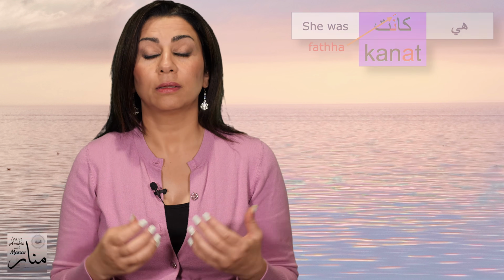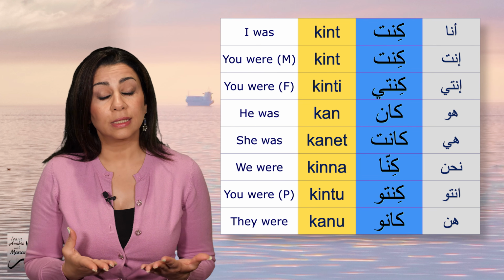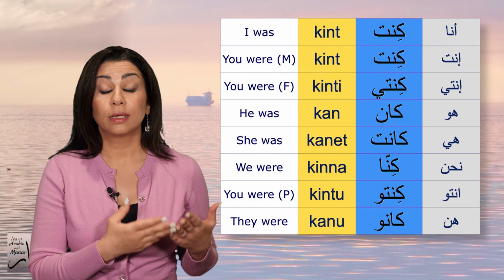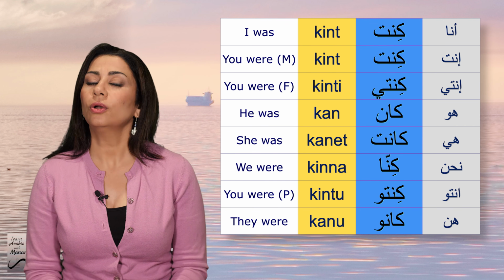"Kan": Past Tense Conjugation & Usage Full Guide (Levantine Arabic, Part 1)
Your guide to "kan" conjugation! Diving into pronunciations, usage with adjectives & location!
You will learn:
Complete conjugation: Master the past tense of "kan" for all subjects (I, you, he, she, we, they).
Pronunciation pointers: Sound natural with expert pronunciation tips.
Using "kan" with adjectives: Express things like I was happy, he was nice, etc.
Using "kan" to indicate location (e.g., I was at work, we were at the beach...).
This is just the beginning! This series dives deep into "kan" in Levantine Arabic, covering all the details you need.

🌸🌼🌺 Hey, everyone! 🌺🌼🌸
Exciting news! If you love our channel, show support by buying me a coffee here:

Thanks a bunch! 🌼🌸💕 Let's learn together! 💬📚